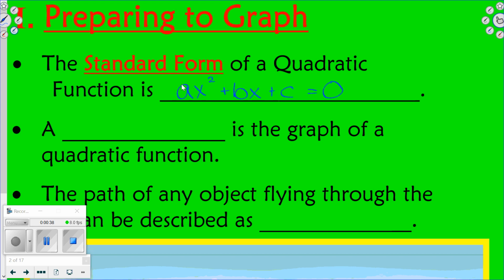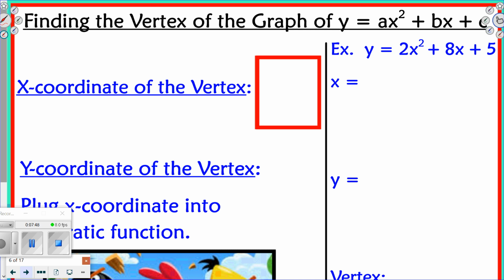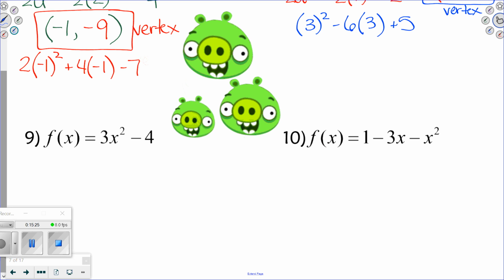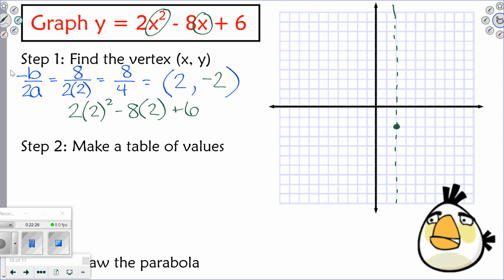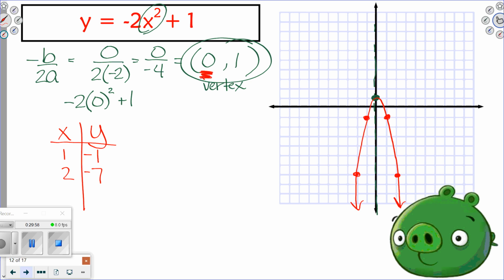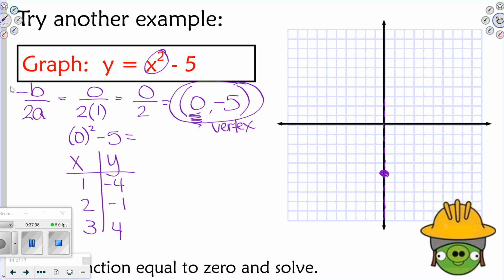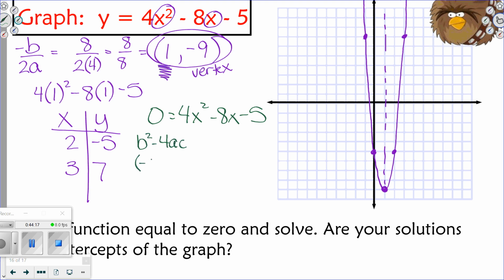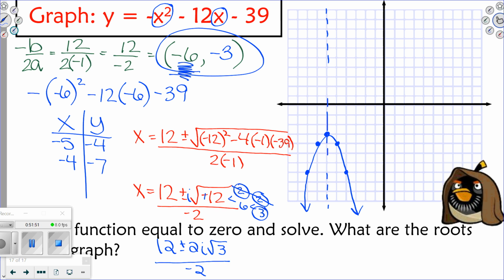4 2 graphing by hand video notes